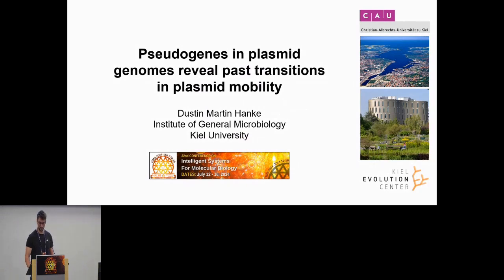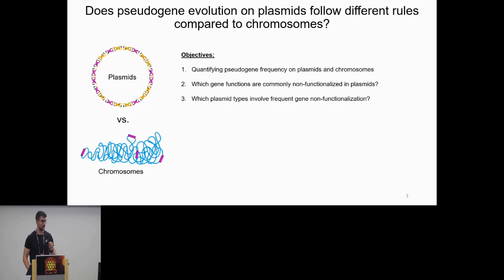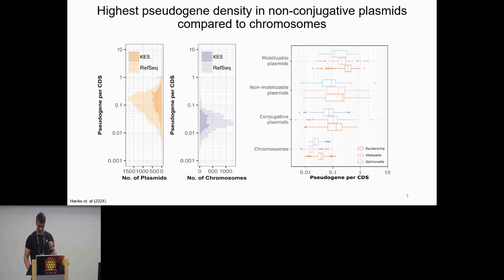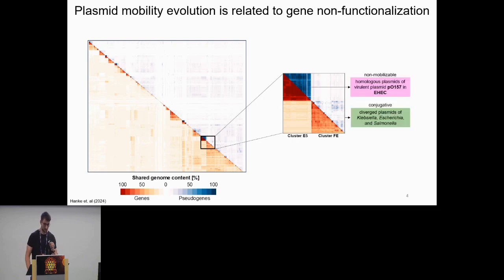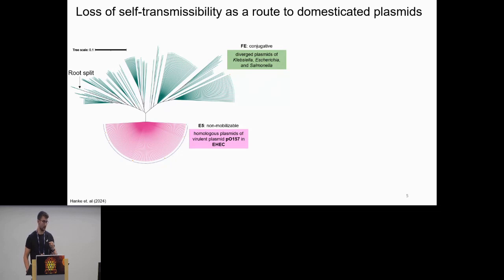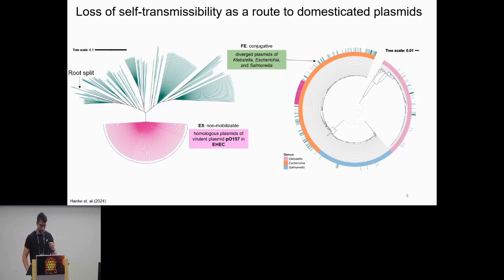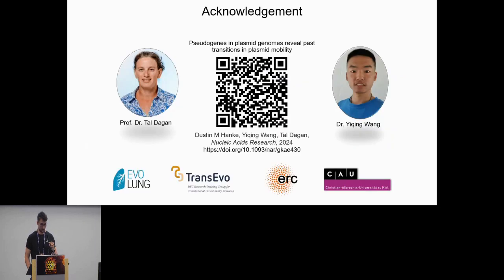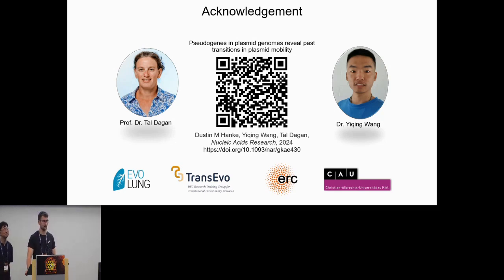Pseudogenes in plasmid genomes reveal past transitions... - Dustin Hanke - EvolCompGen - ISMB 2024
Pseudogenes in plasmid genomes reveal past transitions in plasmid mobility - Dustin Hanke - EvolCompGen - ISMB 2024